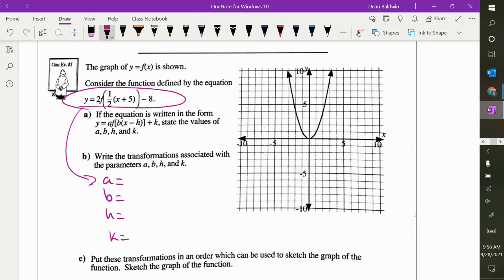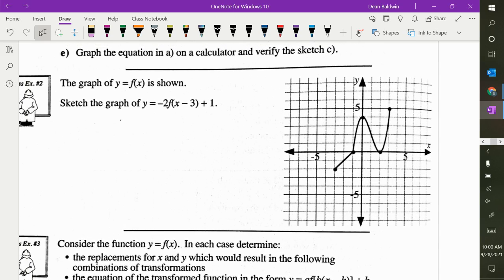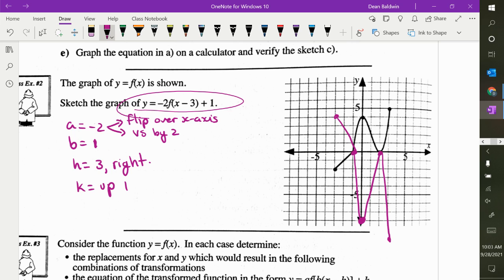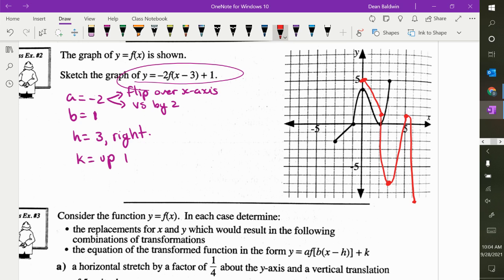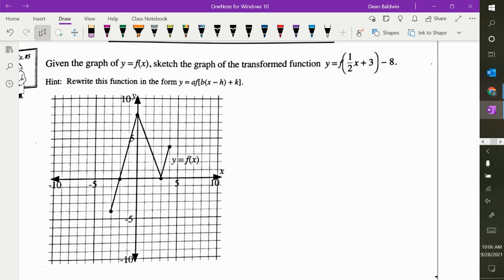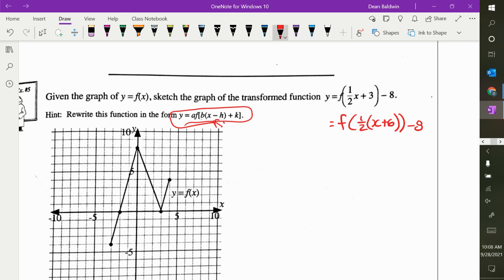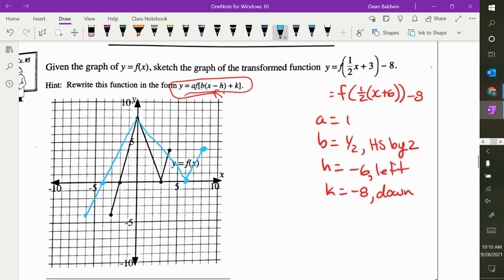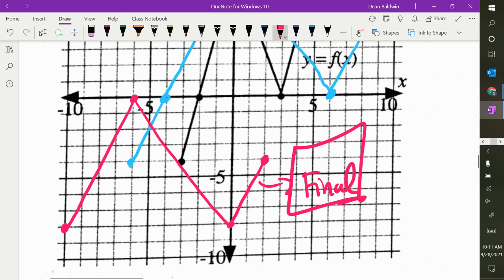Combining Transformations Lesson 2 Part 1